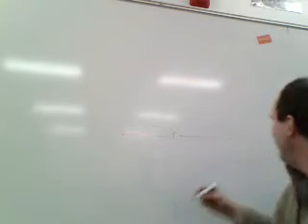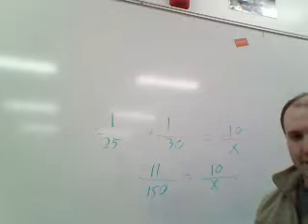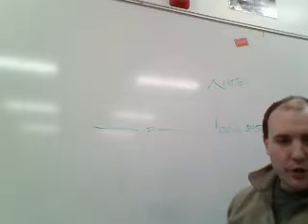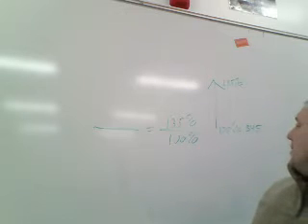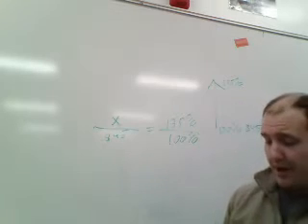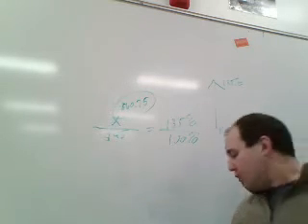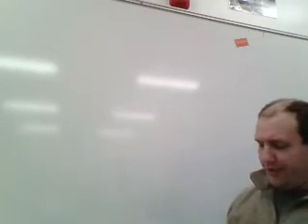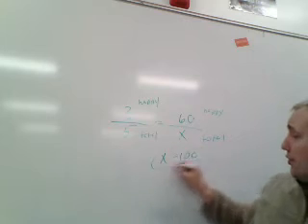Capture 4 10 22 2017 8 13 PM